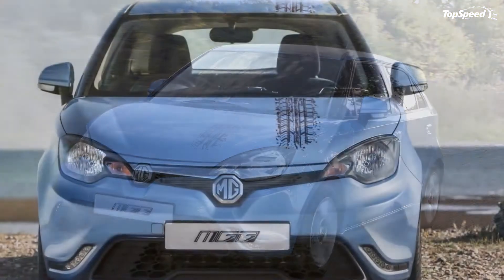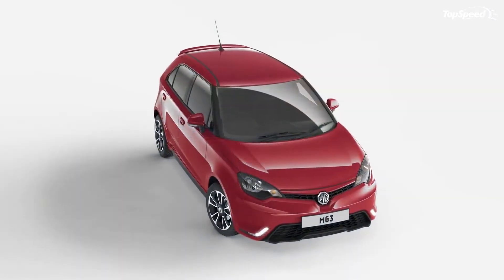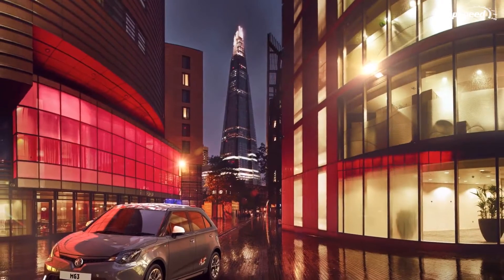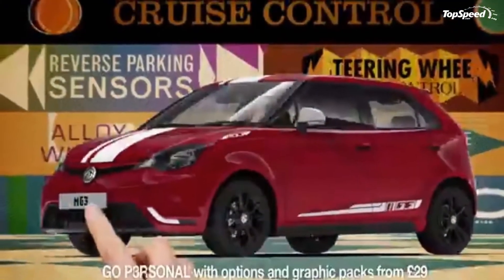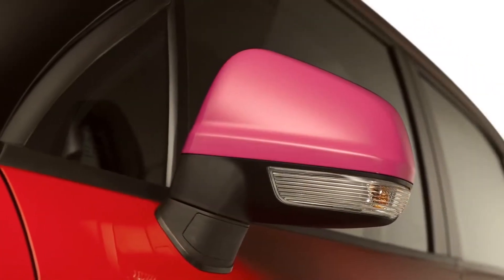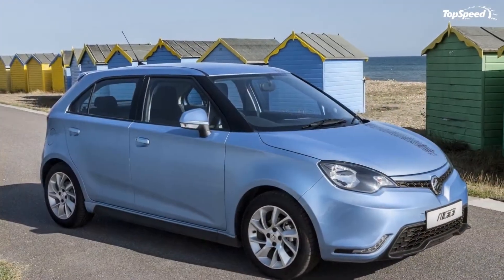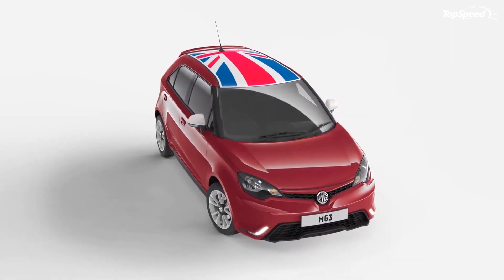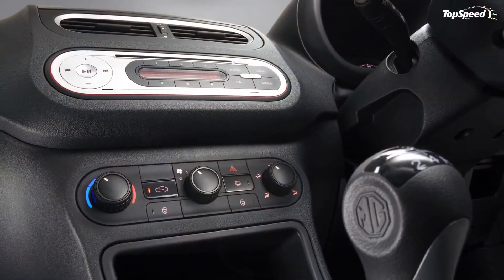2014 MG MG3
The MG3 nameplate was introduced in 2011, when SIAC, the current owner of the MG Motor brand, launched the five-door hatchback in China. The first-generation MG3, also known as the MG3 SW, replaced the Rover Streetwise and it can’t be purchased anywhere else but in China. Although the first-gen car is still in production, MG developed a second iteration to be sold in the United Kingdom as a low-cost vehicle. Previewed by the MG Zero Concept, the MG3 actually shares most of its design cues with the study shown at the 2010 Beijing Auto Show.
Available only as a five-door hatchback with a front-mounted engine, front-wheel-drive configuration, the Euro-spec MG3 is aimed at successful vehicles such as the Ford Fiesta, Renault Clio, and the Volkswagen Polo. The British-built supermini is cheaper than most of its rivals, and although its affordable sticker brings many shortages along with it, the MG3 has a few tricks up its sleeve. Check out our review below to learn more about the pros and cons surrounding the MG3.